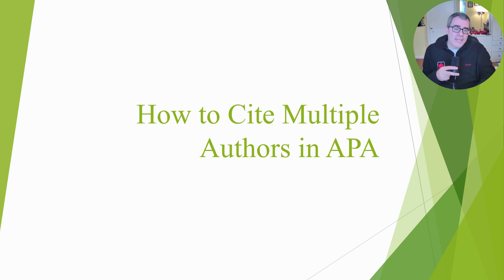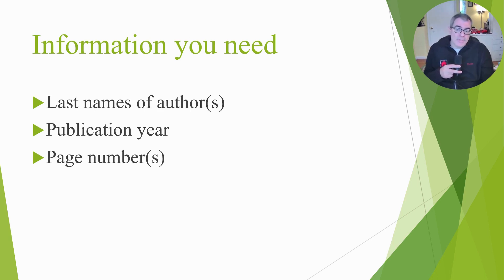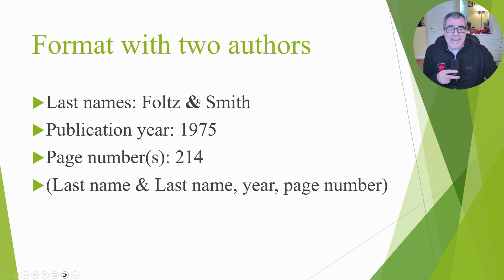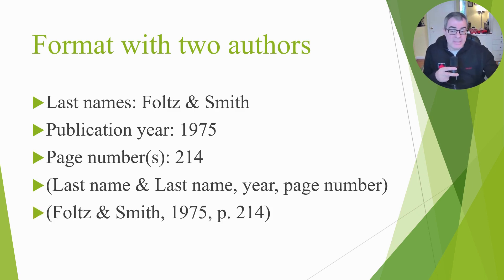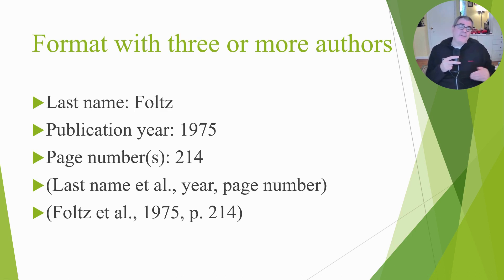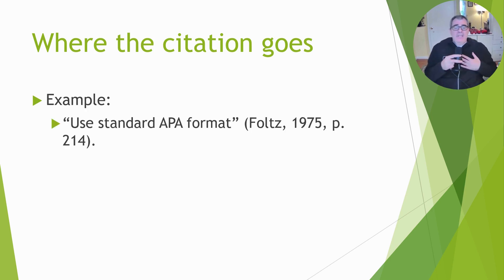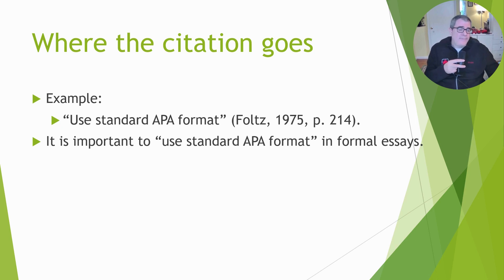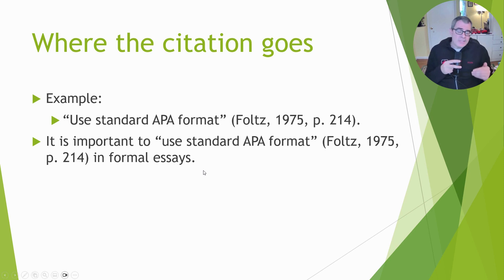How to cite multiple authors using APA Format | Two or more author citations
In this video, I show you how to create APA citations. Or, as some teachers put it: how to read citations? I show you how to cite one author, two authors, and three or more authors.